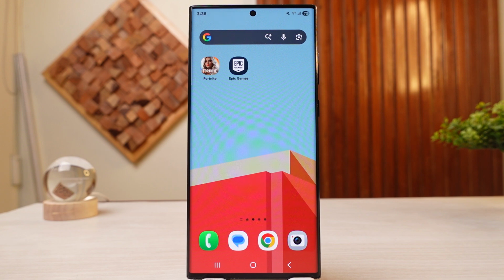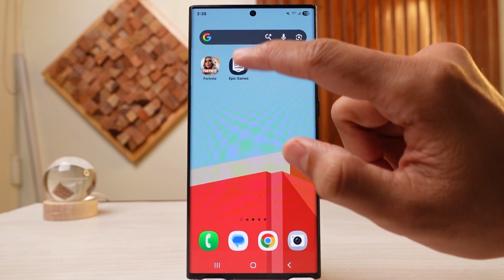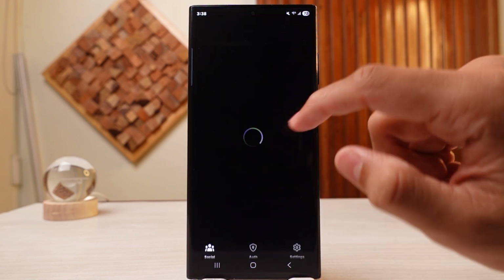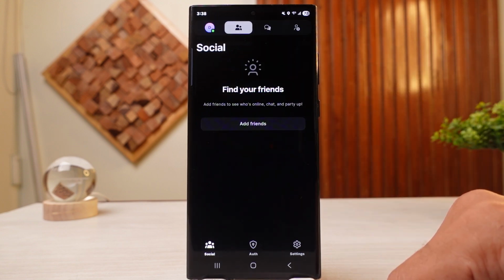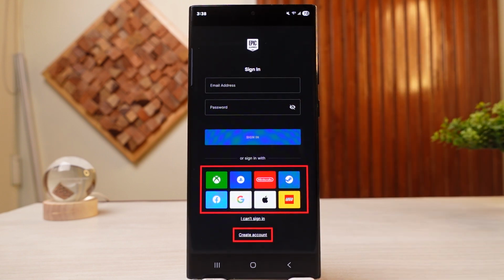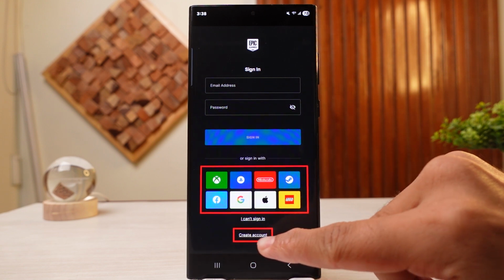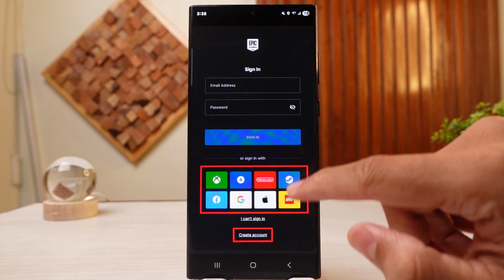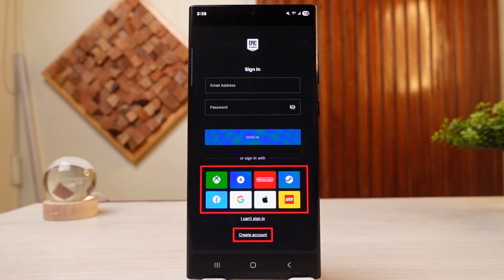How to Create a Fortnite Account Step by Step | Beginner's Guide (2026)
Want to create a Fortnite account? In this video, you'll learn how to create a Fortnite account step by step and get started playing Fortnite with an Epic Games account.

This beginner-friendly tutorial walks you through the entire account creation process, including signing up, verifying your email address, setting up your profile, securing your account, and logging in for the first time.

In this tutorial, you'll learn:
• How to create a Fortnite account step by step
• How to sign up for an Epic Games account
• How to set up your Fortnite profile
• How to secure your account with recommended settings
• Tips for getting started in Fortnite